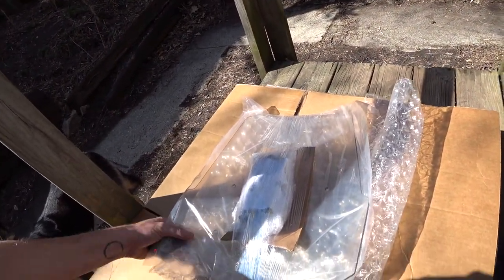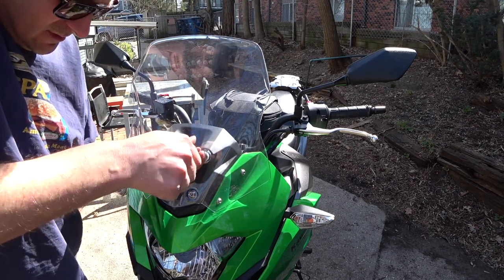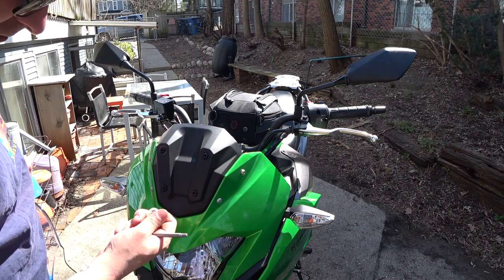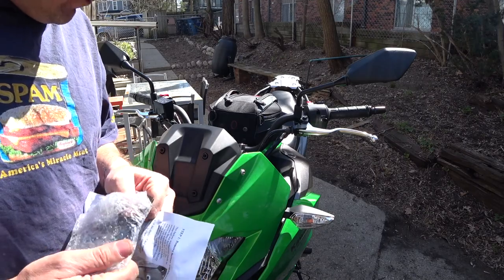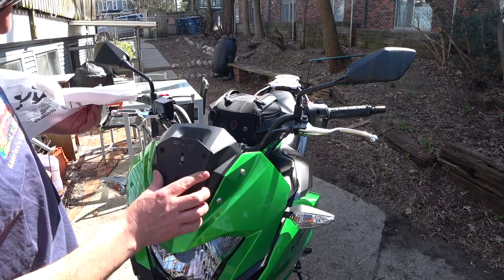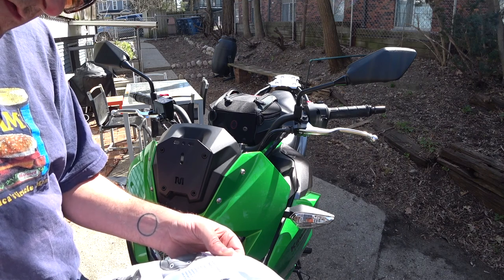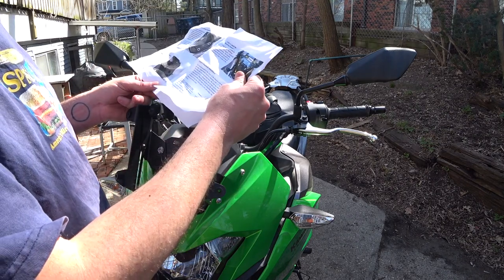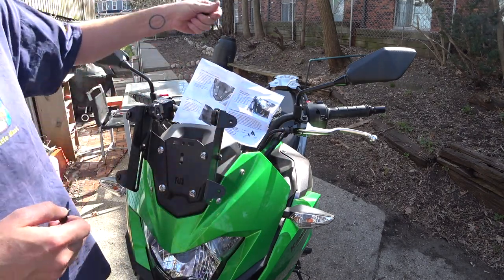Kawasaki Versys X 300 Madstad Windshield Installation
In this video I install the Madstad Windshield on the Kawasaki Versys X 300.